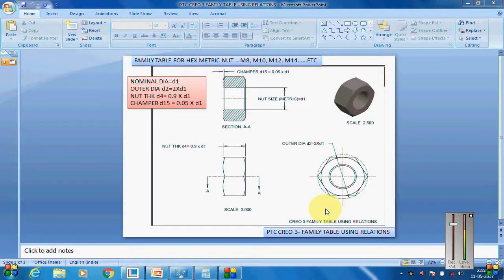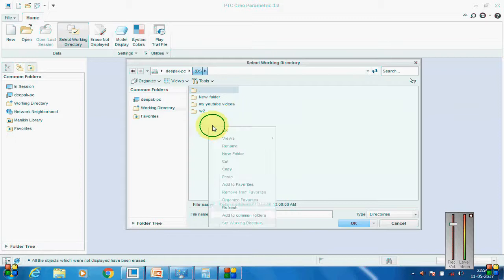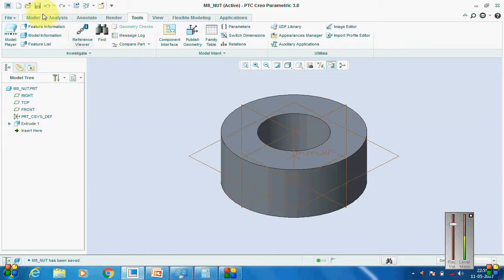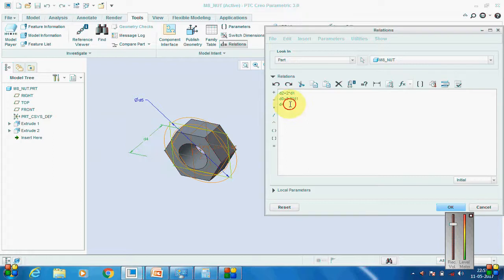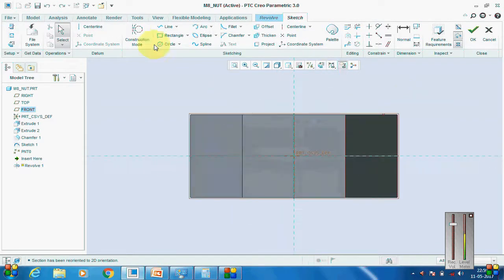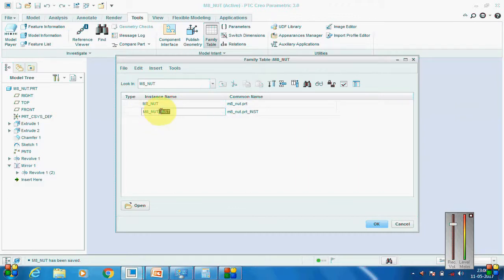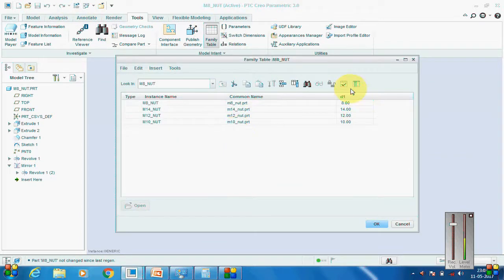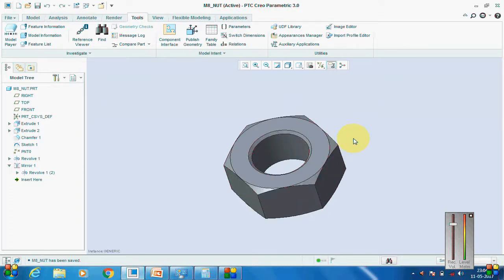HOW TO CREATE FAMILY TABLE IN CREO 3 USING RELATIONS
HOW TO CREATE FAMILY TABLE IN CREO 3 USING RELATIONS AND DIMENSIONS

IS DIFFERENCE BETWEEN 3D CAD PARAMETRIC TOOL(PTC CREO) AND 2D CAD TOOL
TO CREATE FAMILY TABLE IN CREO 3 USING FEATURES